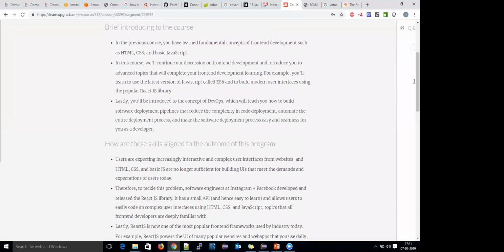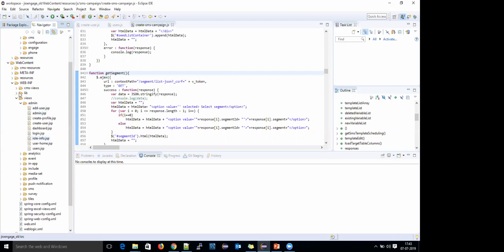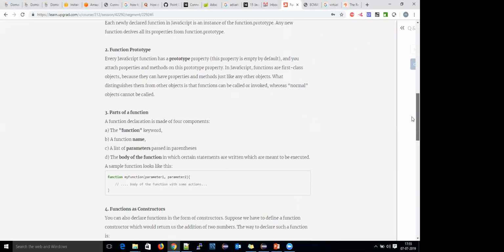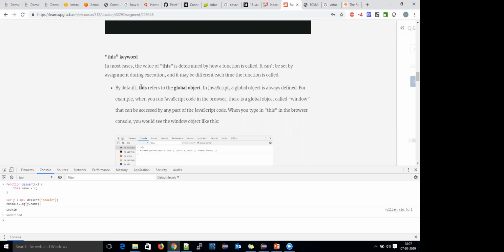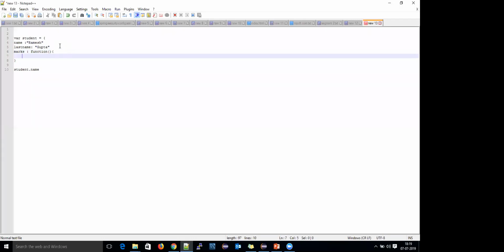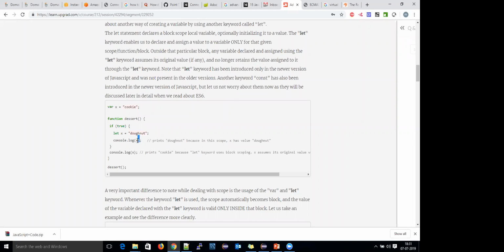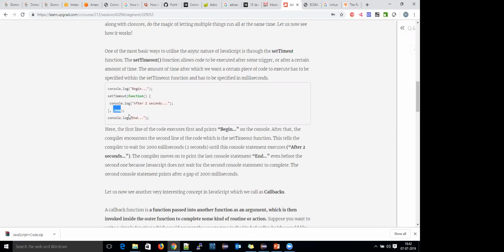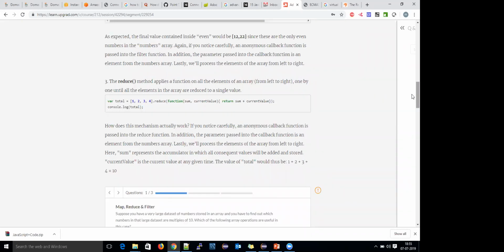PGDSD Sep'18 | Adv. JS & React JS | upGrad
Speaker - Mufassil Patel